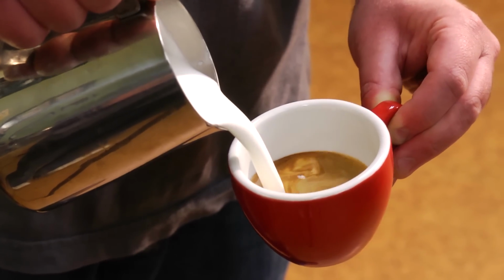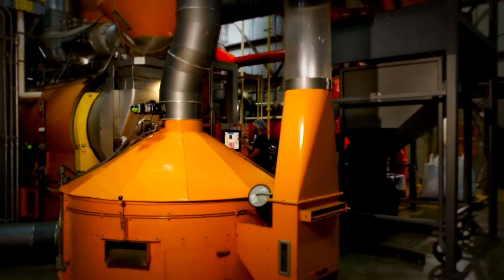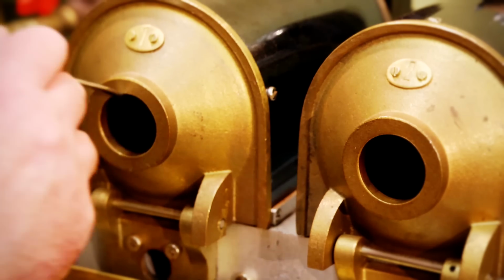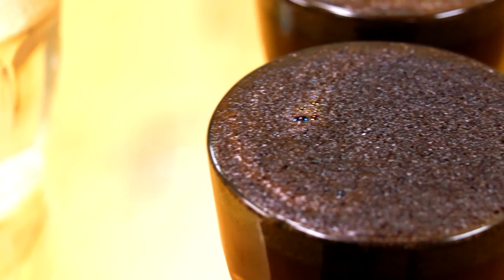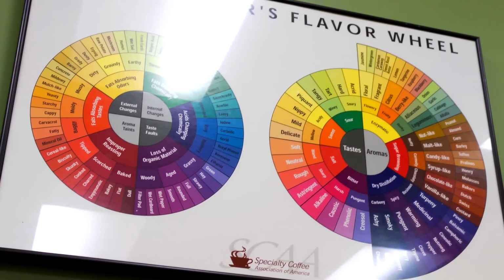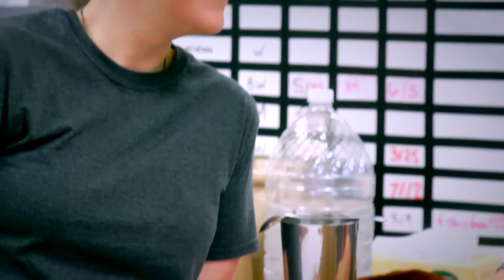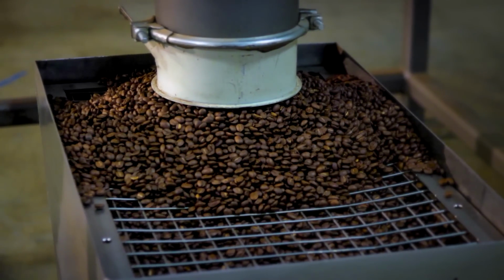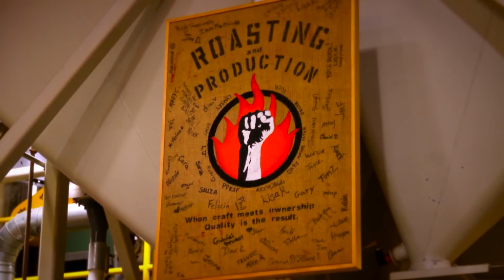Our Coffee Roaster & Quality Lab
What happens to green Fair Trade coffee beans when they arrive at our warehouse in Massachusetts? Watch and find out!

Mike and Sarah, our Coffee Quality Coordinator and Lead Coffee Roaster, share their insights about what makes their work special as we go behind the scenes at our roaster and quality lab (where all the coffee magic happens).

Browse our wide selection of organic, Fair Trade coffee online: shop.equalexchange.coop